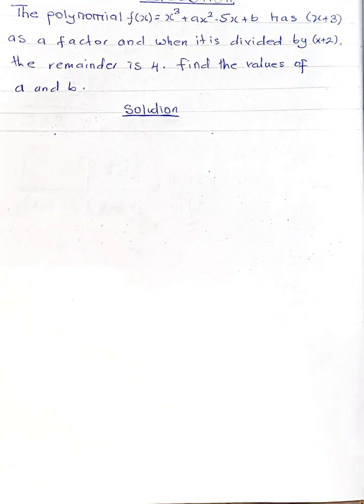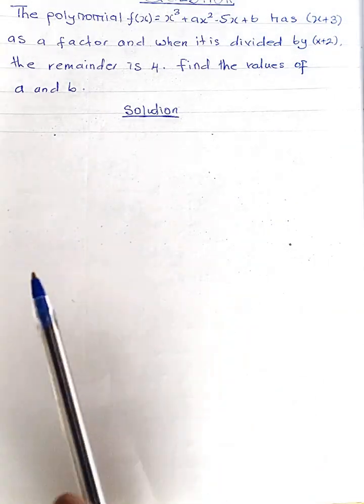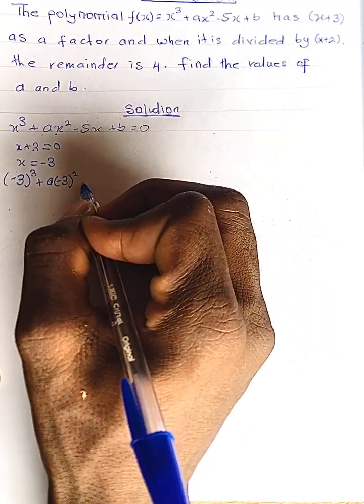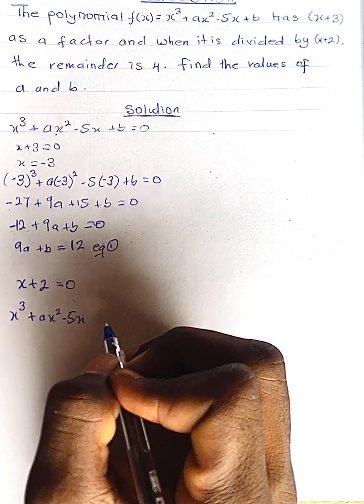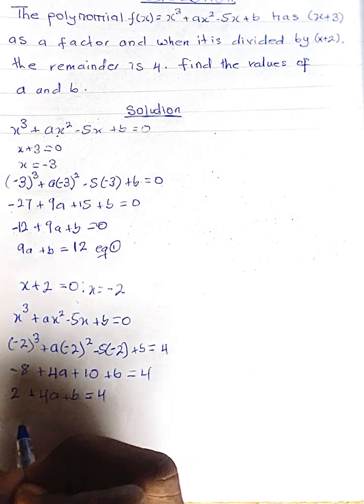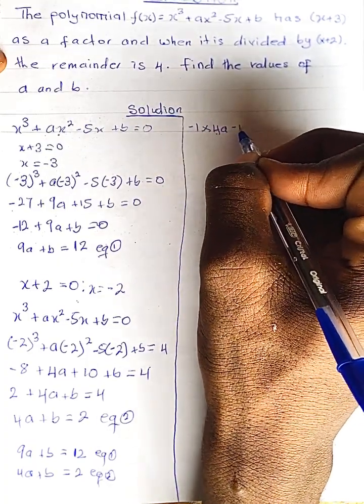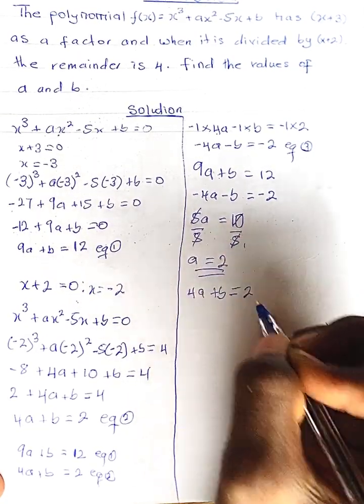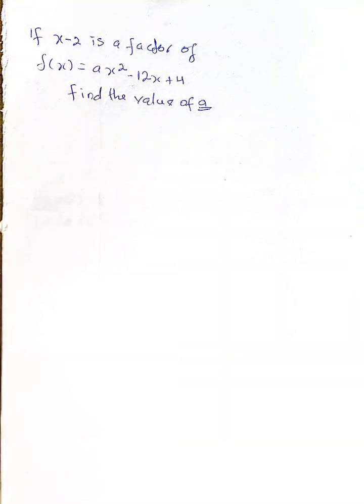Polynomial function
This video explains how to use the polynomial division method to find a vale of some variables in the function given